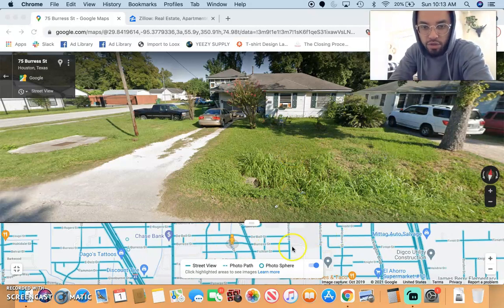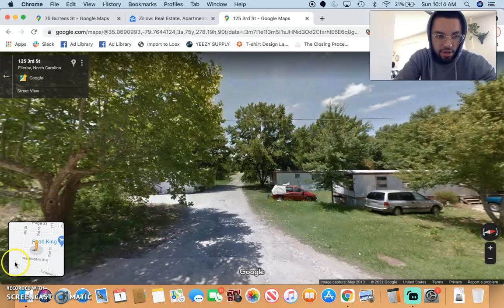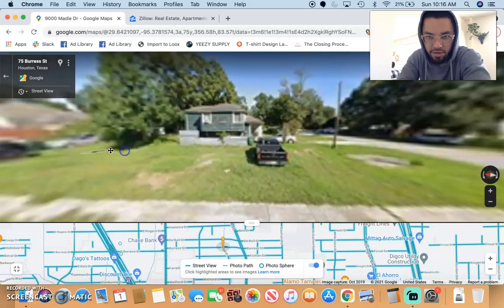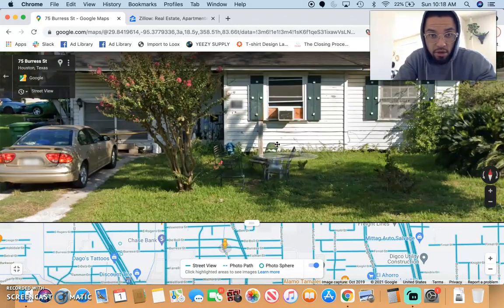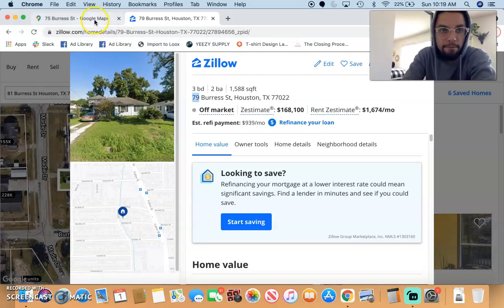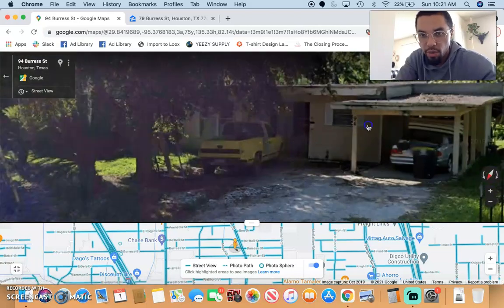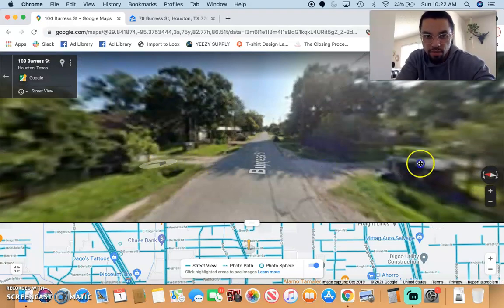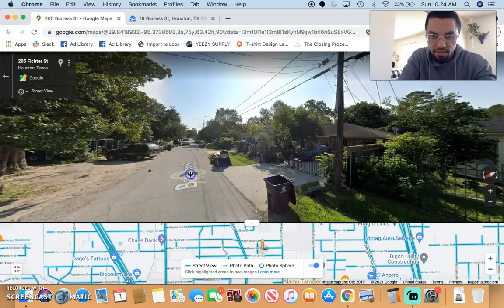Virtual Driving For Dollars Pt. 1 (Building The List)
As a new wholesaler, my budget is tight and I am forced to make up for my lack of budget with my effort. Since I can't just buy HUGE list and skip trace ALL of these properties, I have to make up for it in sweat equity.

Over the past few months, I have dialed in on my driving for dollars method in my virtual market. It is a two-step process that helps me identify properties for FREE! (Luckily, I won a year subscription to Propstream, but this method can be done without it.)

This video is part 1 to a 3 part mini-series that I recorded. Follow along in this series to learn exactly how I am able to identify properties in my virtual market that are perfect to skiptrace and contact without wasting a bunch of money, unnecessarily.

For the MOST accurate skip tracing click the link below and signup for FREE! 🤑